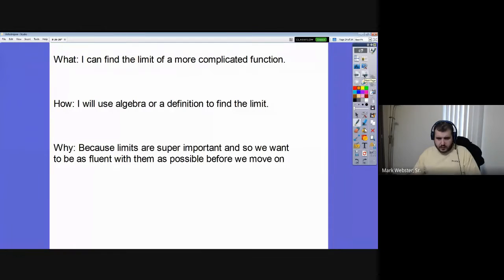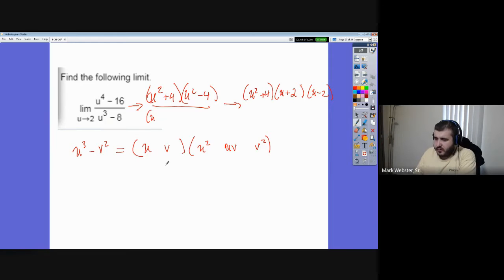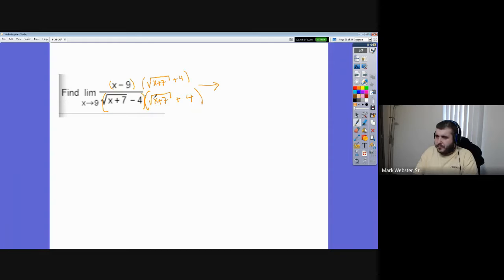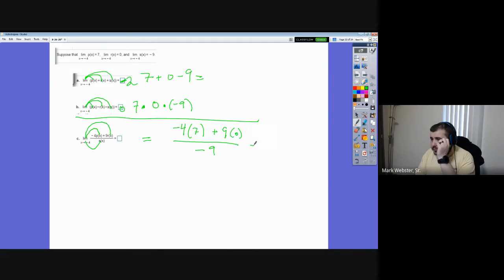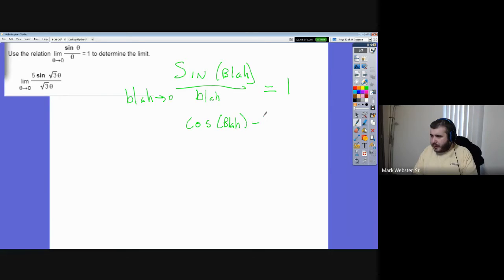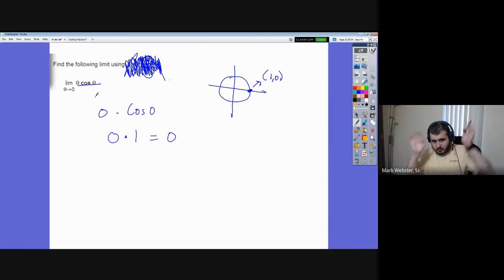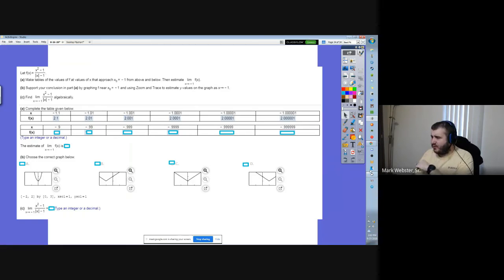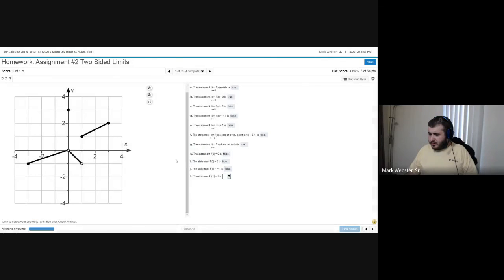More complicated limit problems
In this video we continue working on limits and do some more complicated problems requiring algebra to do our work!